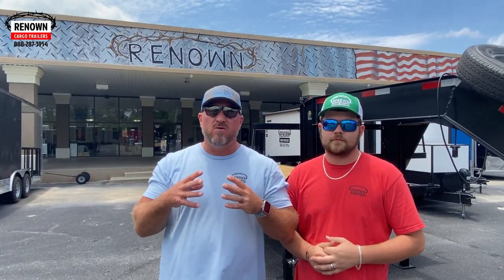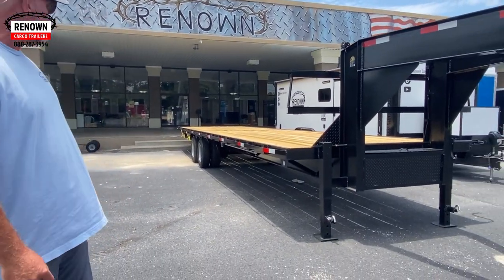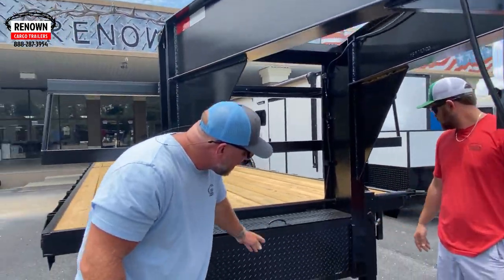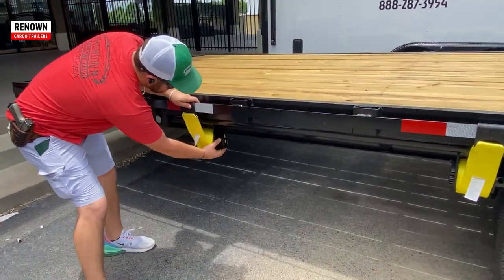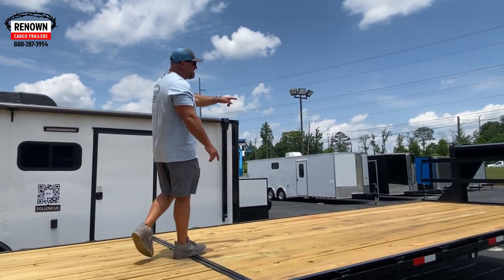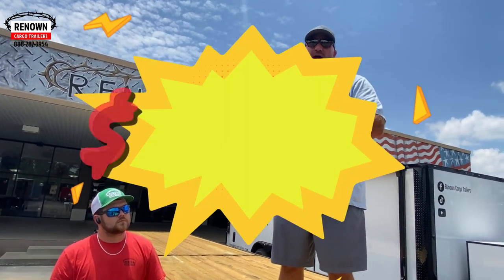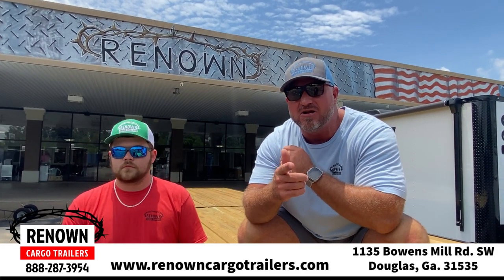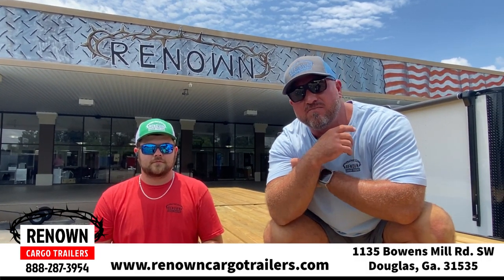8 5 X 35 HOTSHOT Open Gooseneck Trailer | Equipment Trailer | Renown Cargo Trailers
Welcome to Renown Cargo Trailers, your trusted destination for high-quality trailers. In this video, we present this outstanding 8.5x35 Tandem Axle (TA) Gooseneck Hotshot Equipment Trailer.  At an UNBEATABLE price of only $18,999, this versatile trailer is perfect for all your heavy-duty hauling needs. 🚛

The Gooseneck design ensures stability, durability, and a smoother ride. With its impressive payload capacity, it's ideal for hot shot trucking, construction jobs, heavy equipment transport, and more!

to view our wide array of trailers and services. We provide nationwide delivery and financing options. Don't miss out, grab this fantastic deal now!